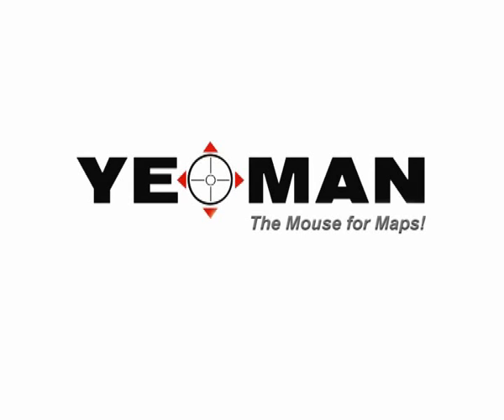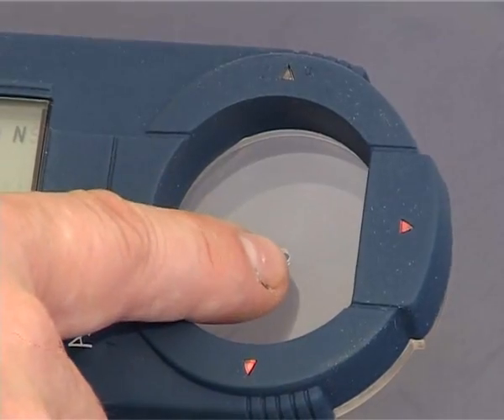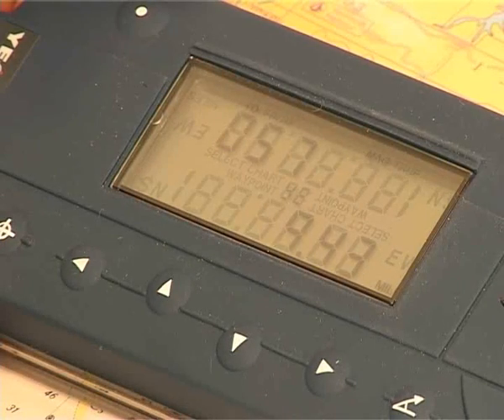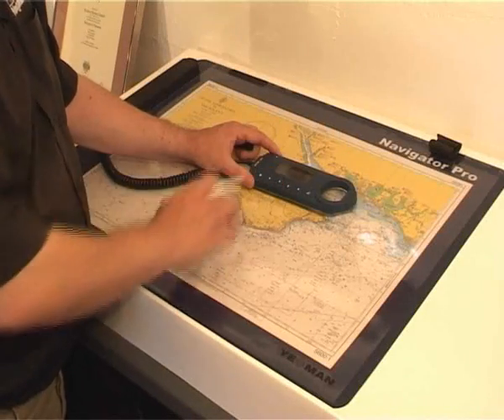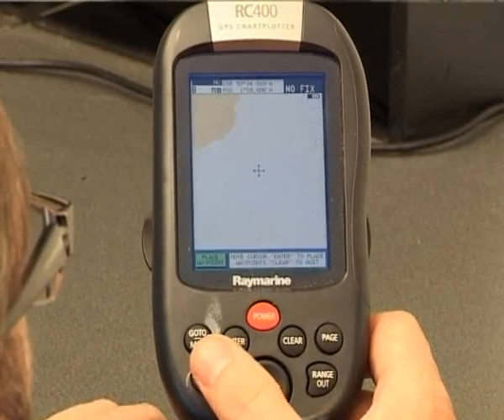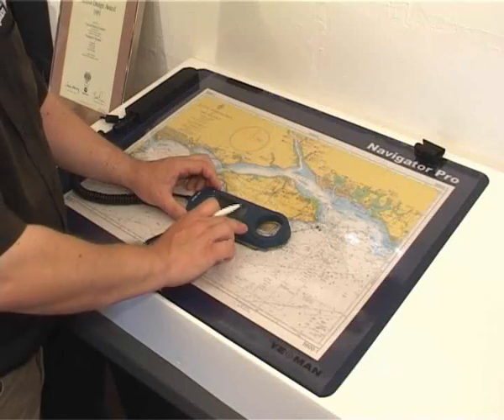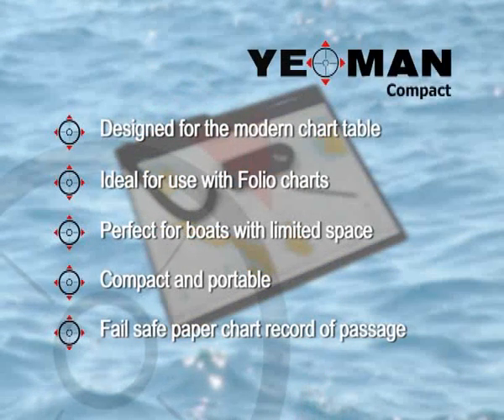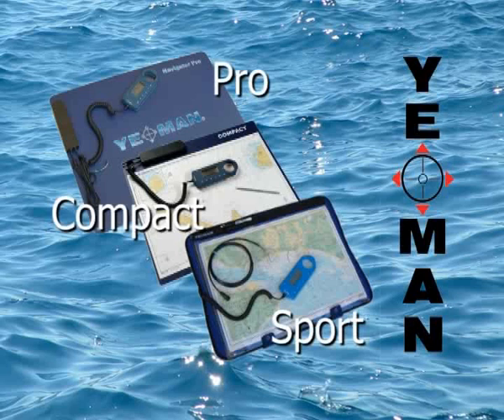Navigating using the Yeoman Plotter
The Yeoman Plotter is ideal for family cruising yachts, long distance sailing, racing. Plot your position worldwide on any chart in seconds.
Instantaneous range and bearing information to any point on the chart.
Direct waypoint load to any compatible GPS.
Radar feature allows identification of chart objects on the radar screen and positive tracking of radar targets on the paper chart.
Allows the least experienced crew to navigate safely.